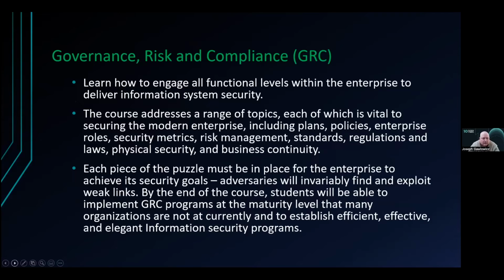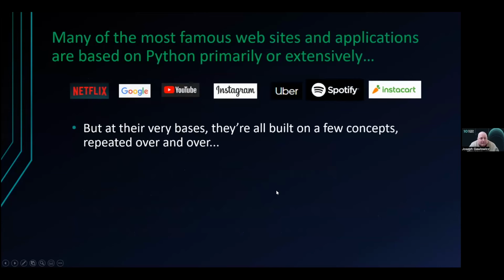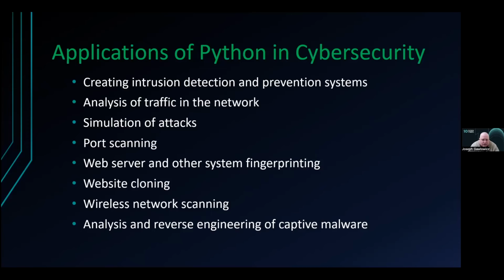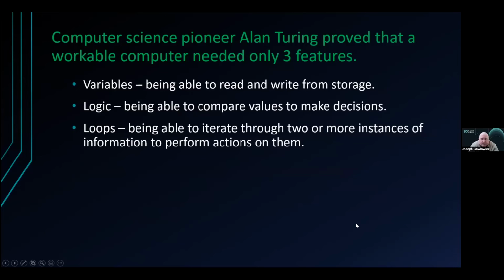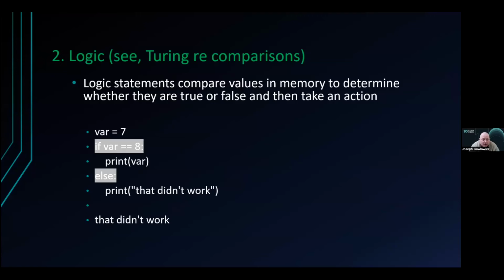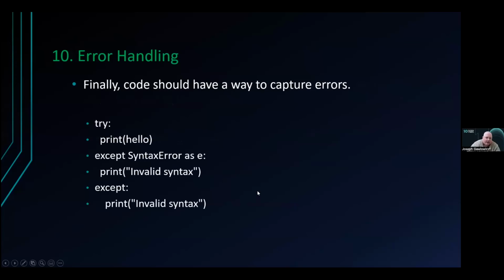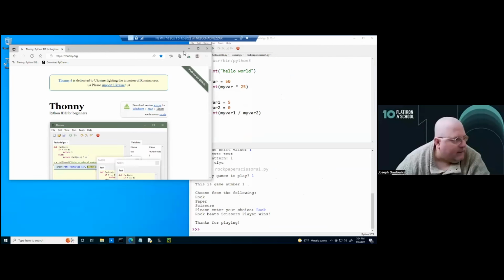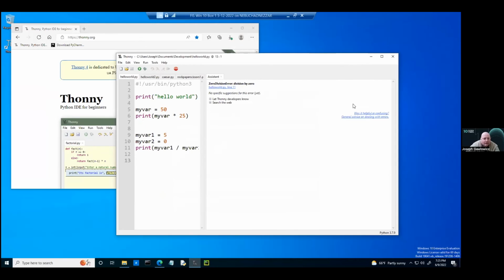Intro to Cybersecurity: Coding Demystified Using Python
Join Flatiron School as one of our lead cybersecurity instructors dives into coding and its role in cybersecurity! Follow along as your instructor demystifies programming for the beginner by covering the 10 core concepts of coding in any language – with simple examples in Python in under 10 minutes. Then they’ll discuss how coding skills are helpful in keeping data secure, ensuring privacy and defending against cyber threats.

00:00 - Let's Get Started!
01:29 - Introductions
05:04 - Skill Areas for Cybersecurity
05:53 - Governance, Risk and Compliance
09:11 - Threat Intelligence
09:50 - Cryptography
11:55 - Network Security
13:17 - System Security
13:34 - Application Security
16:24 - Logs and Detection
18:36 - Python Scripting and Coding
32:37 - Why Python is Important
40:56 - 10 in 10 - The Building Blocks of Coding
54:18 - Q&A

You might also be interested in:
👉 What is a SOC Analyst?
      entry-level-jobs/
👉 Fight the Fish! How to Spot & Report Phishing Attempts
      attempts/